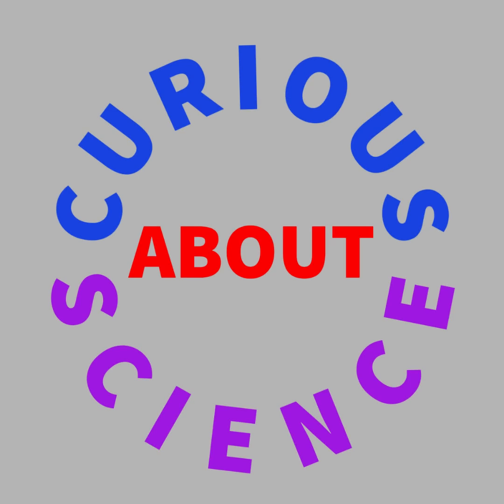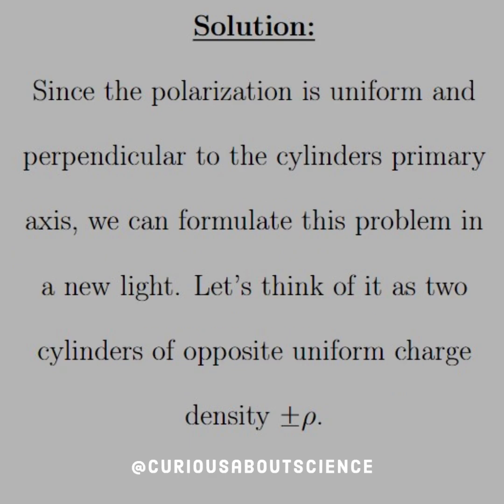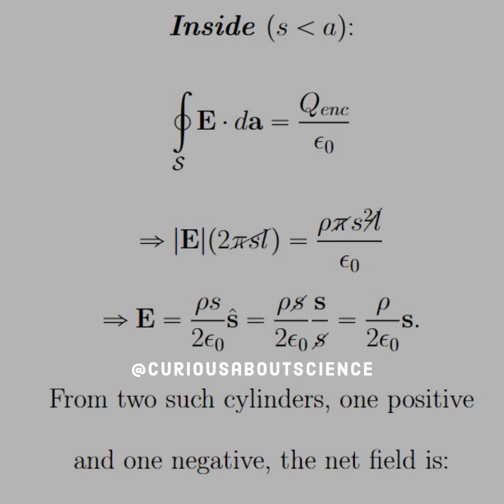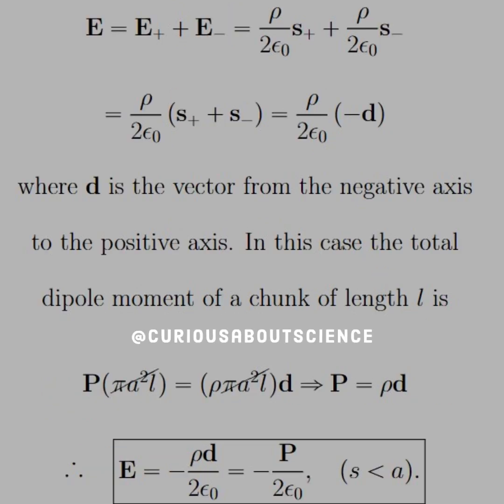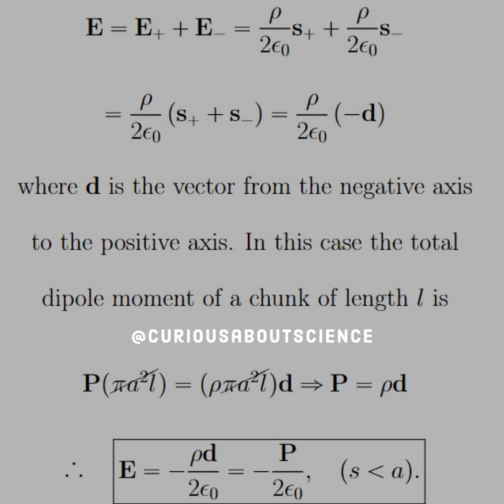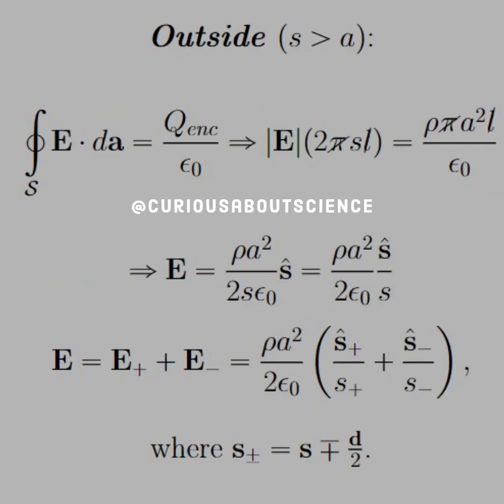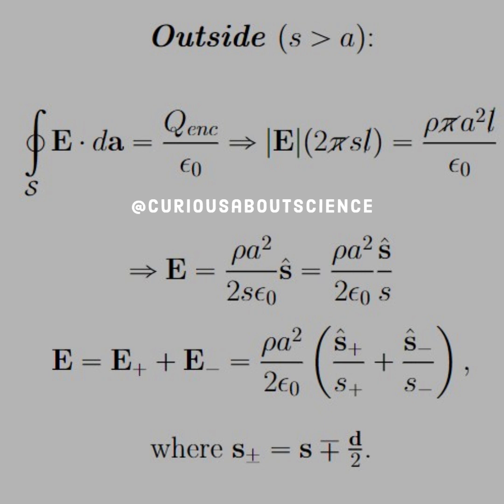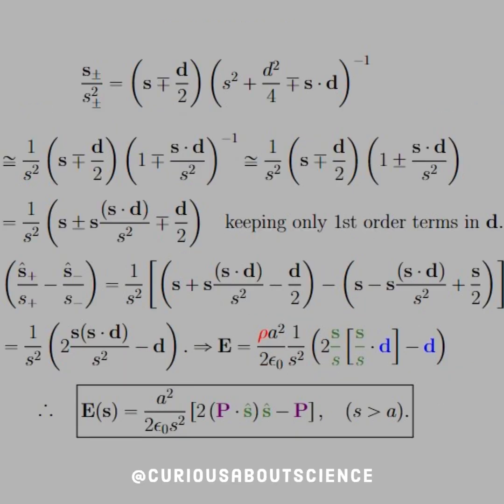Problem 4.13 - E Field of a Polarized Object, Bound Charges: Introduction to Electrodynamics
A bit of mathematical juggling is needed for this exercise. But it does simplify down surprisingly nicely. We will see these approximations again and will certainly have to include more mathematical gymnastics.